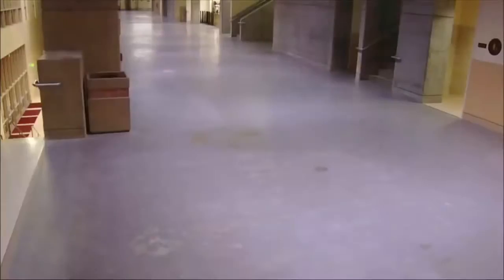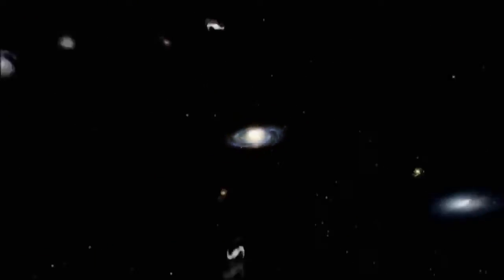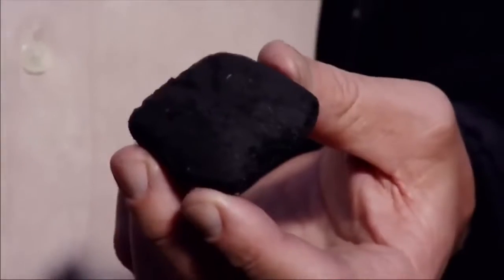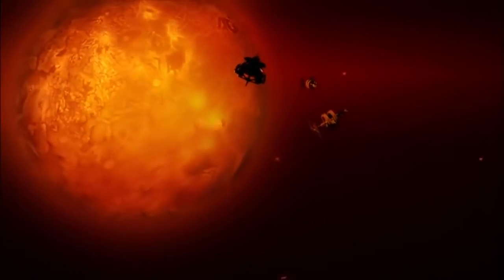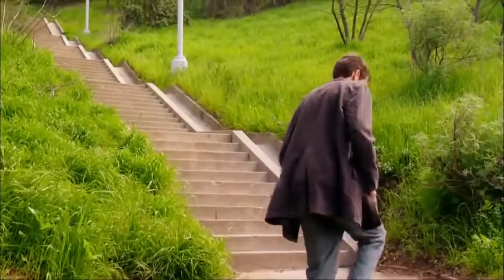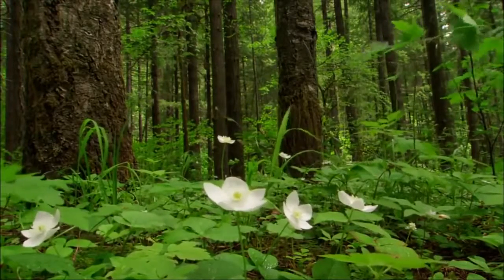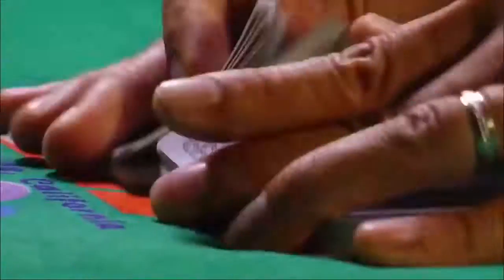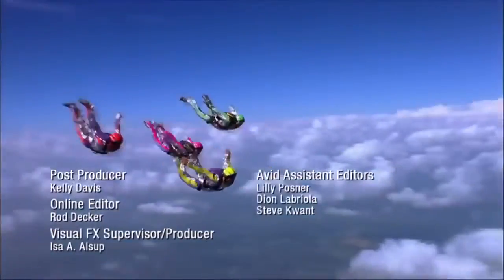How Universe Come To End - National Geographic The Universe | Space Discovery Documentary 2017